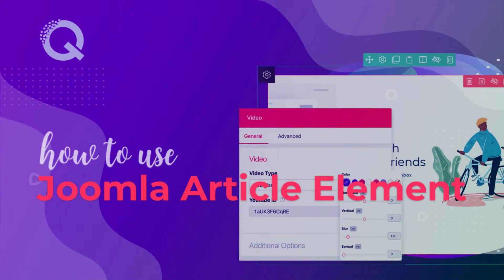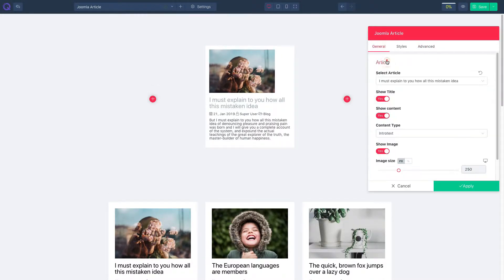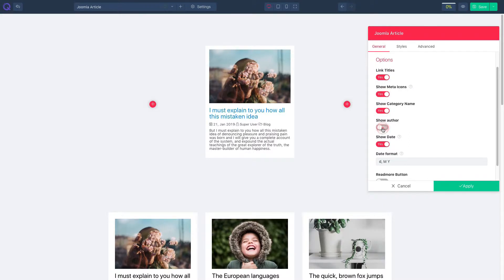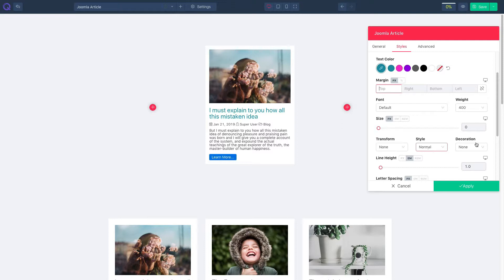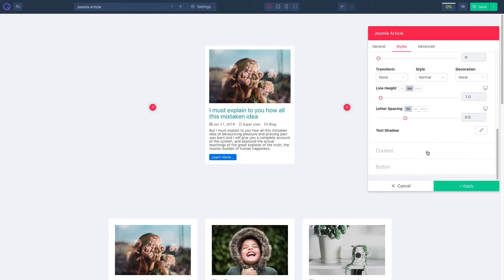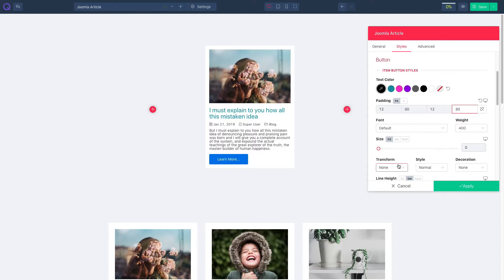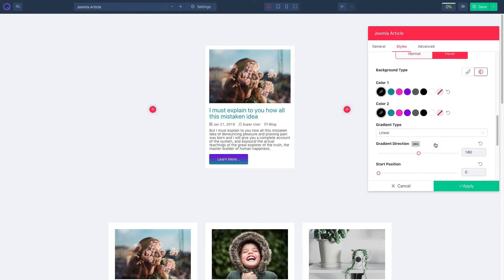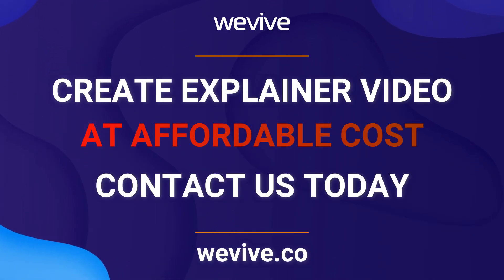Joomla Article Element